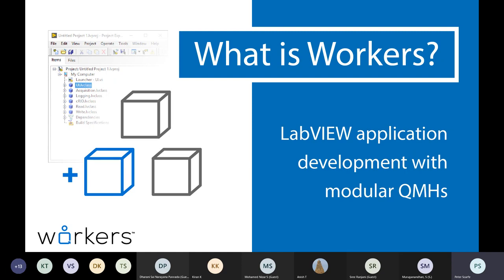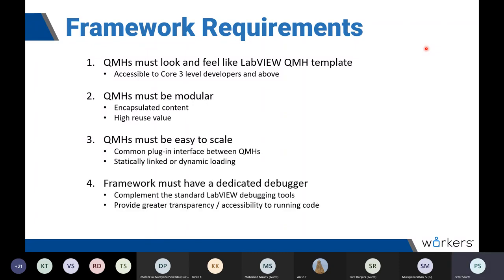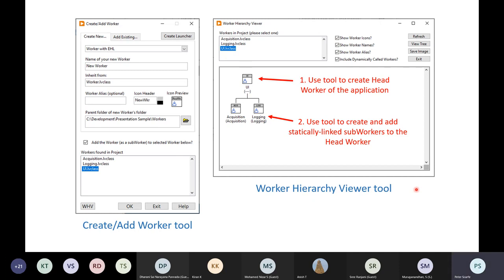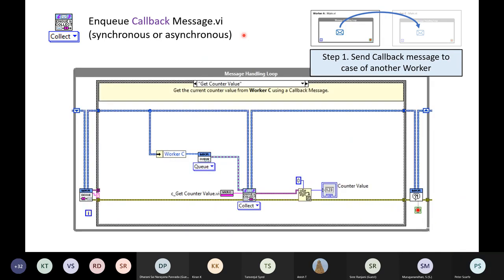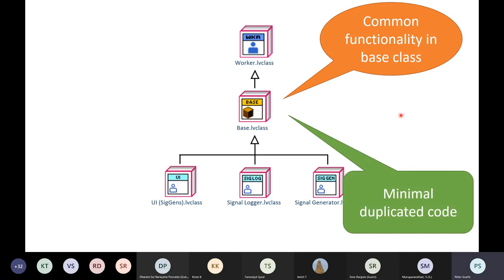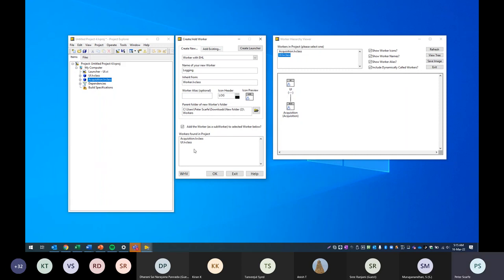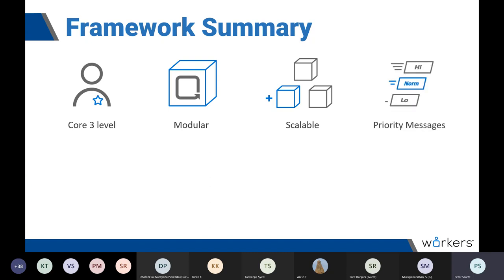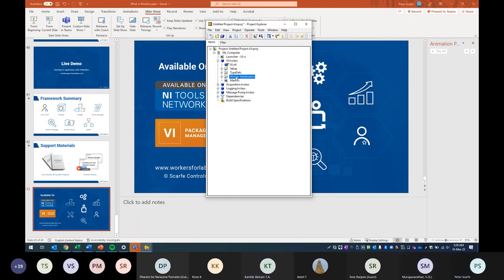Workers for LabVIEW - Peter Scarfe, CLA & PhD - CHNLUG 4